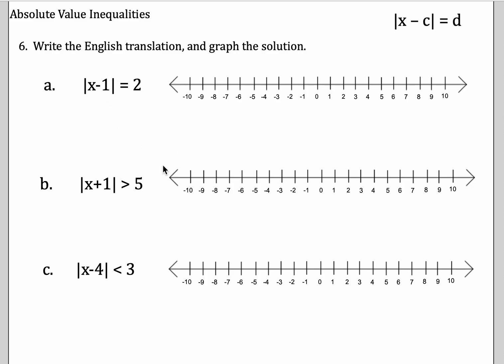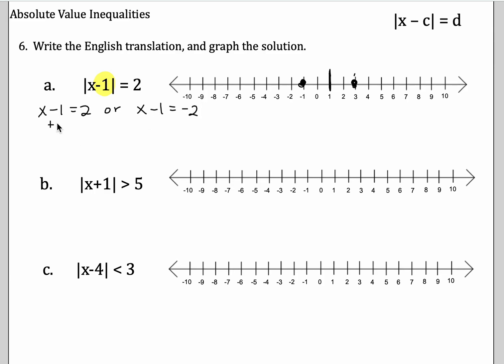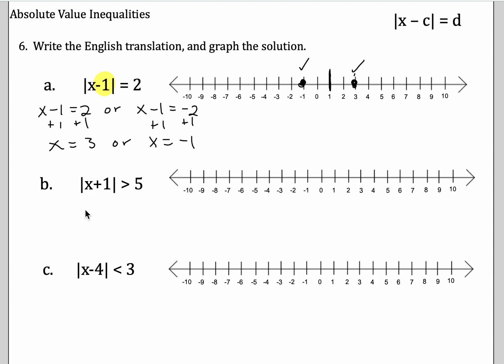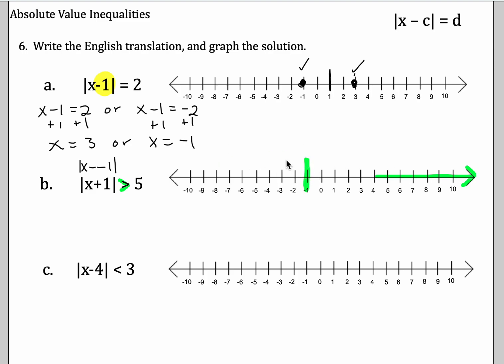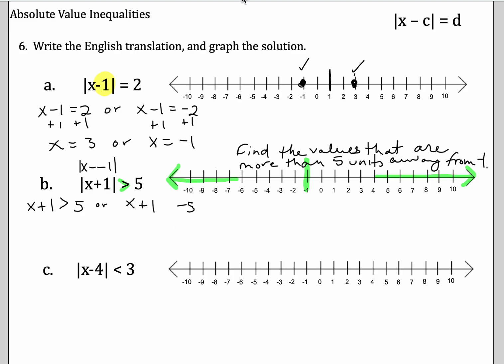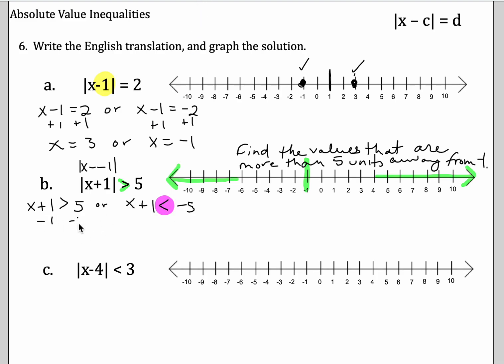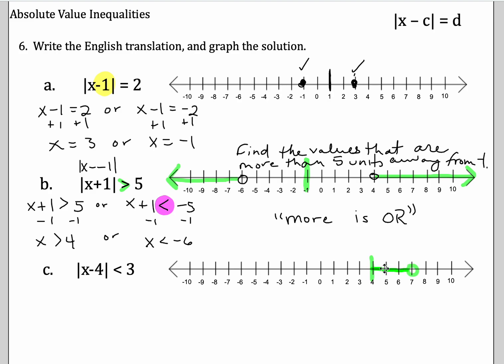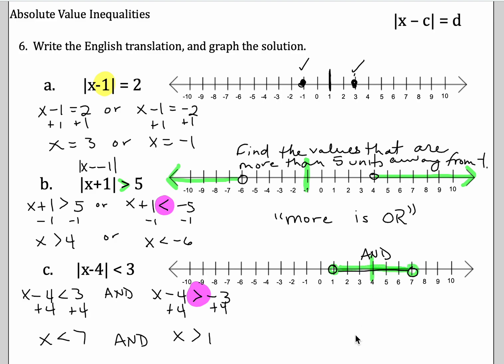Absolute Value Inequalities